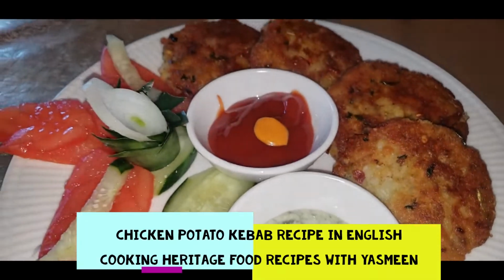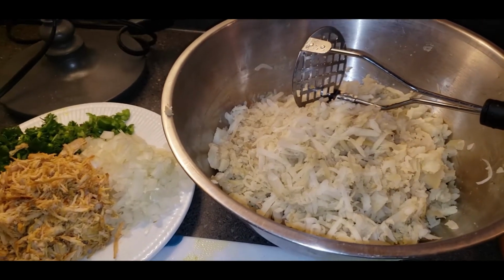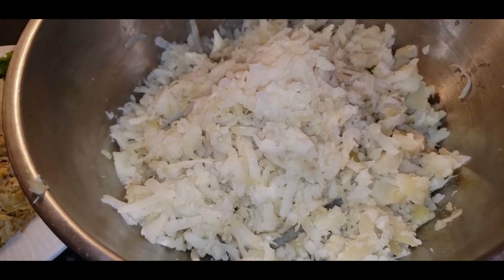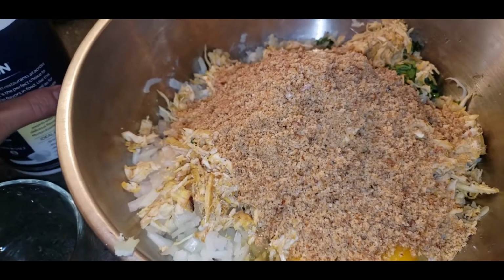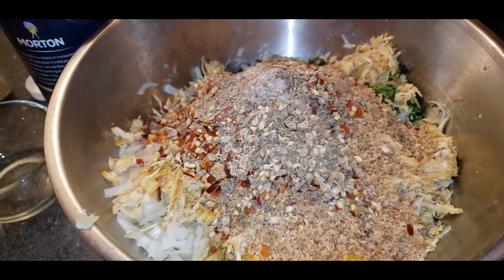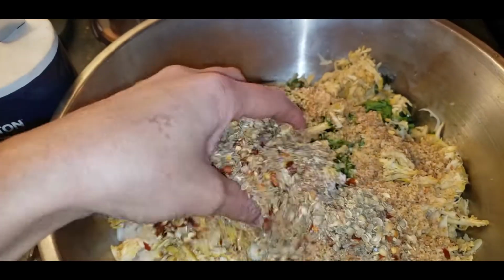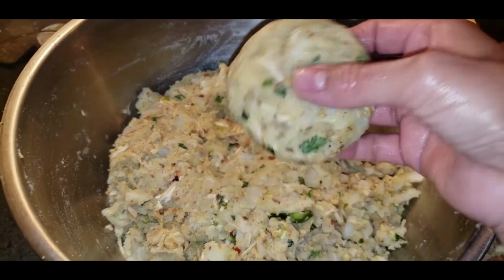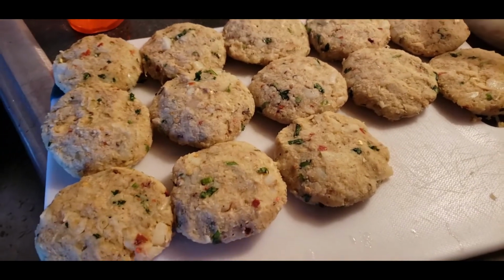Chicken Potato Kebab in English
Chinese Potato! Very Delicious! You may also store them in the freezer to eat as an appetizer snack.

Please check out other delicious quick and easy recipes on my channel.

Enjoy- Yasmeen (Cooking Heritage Food Recipes With Yasmeen)

Ingredients:

Potatoes (Boiled)- 5 Medium Size
Chicken Breast (Boneless)- 1
Salt- ½ Tbsp
Cumin Seeds (Crushed) - ½ Tbsp
Coriander Seeds (Crushed)- ½ Tbsp
Black pepper powder- ½ Tbsp
Jalapeno- 3 Chopped
Onion- ½ Chopped
Coriander- Handful Bunch
Eggs- 2
Oil for frying- 1 Cup
Breadcrumb- 1 Cup